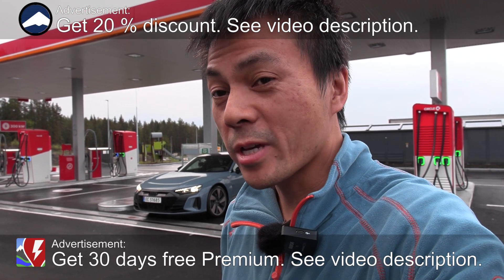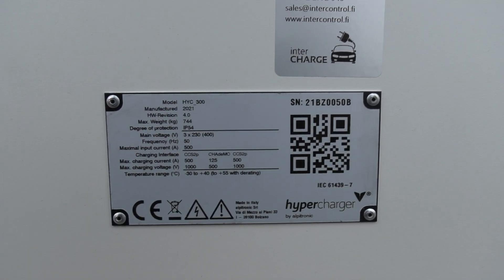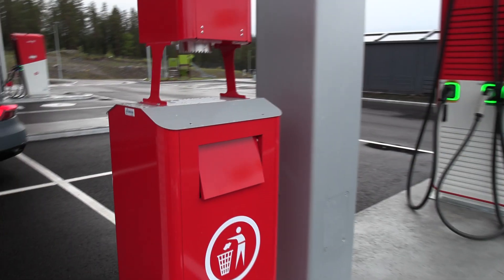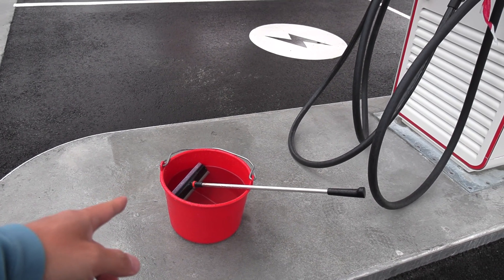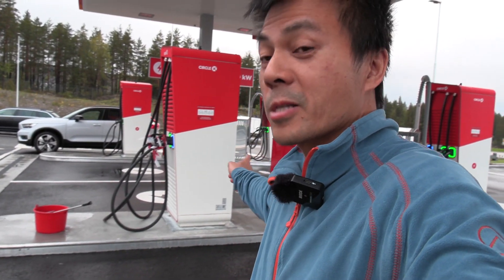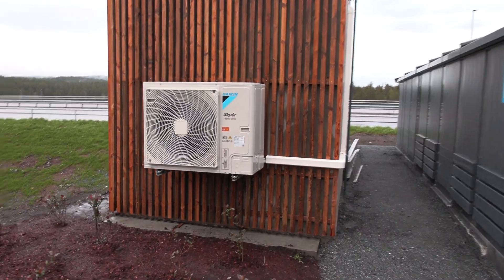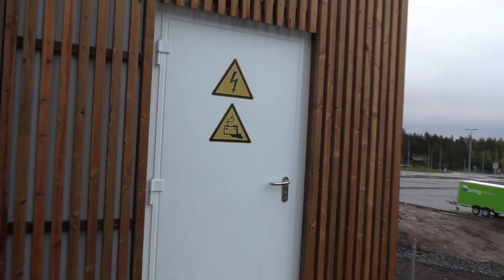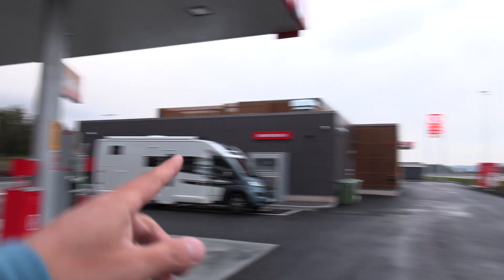Brand new Circle K with 300 kW fast chargers, solar panels and battery storage